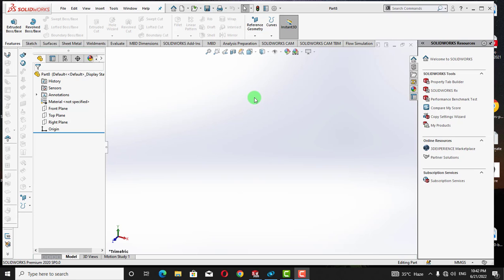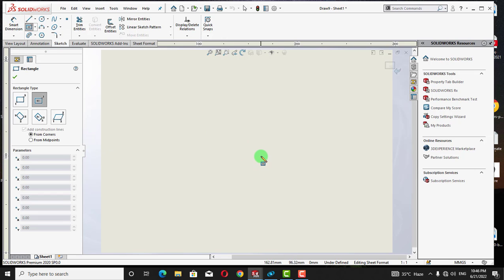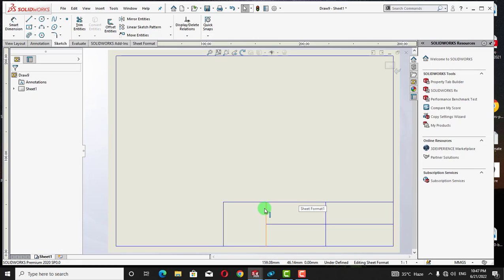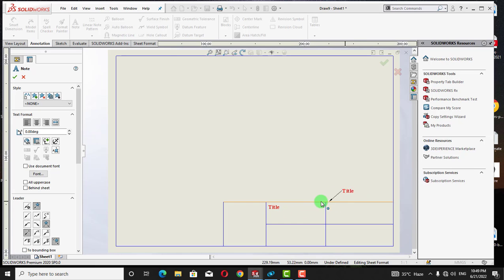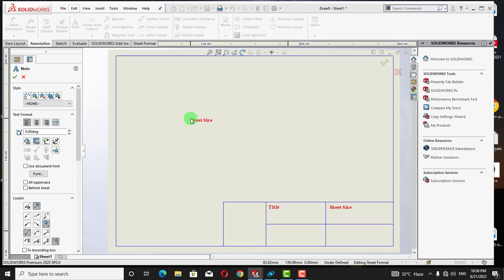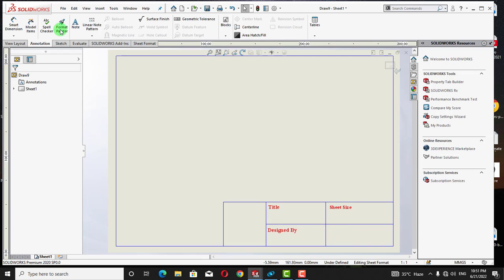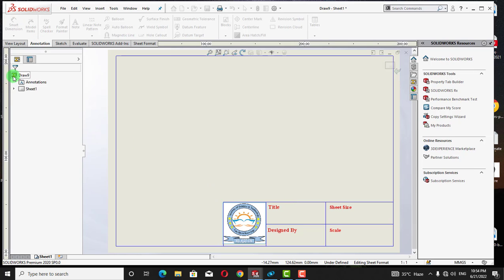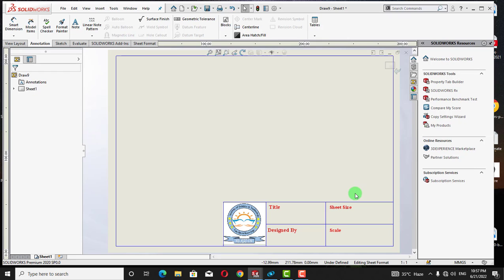How to Edit Drawing Sheet in Solidworks| Solidworks Tips & Tricks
Hi
Solidworks is a best cad software for mechanical engineering drawings.You can make drawing sheets of your design in solidworks.By Customizing drawing sheet you can add your company logo and many more you need on drawing sheet.
Content related to science and technology ,Solidworks  and Ansys will  be uploaded on this channel.